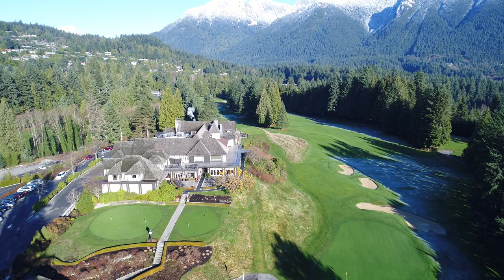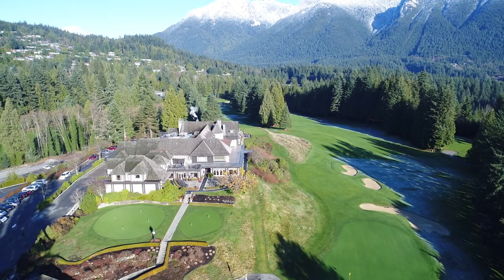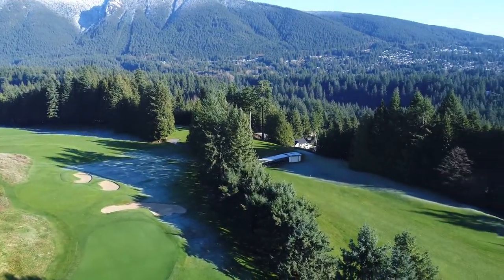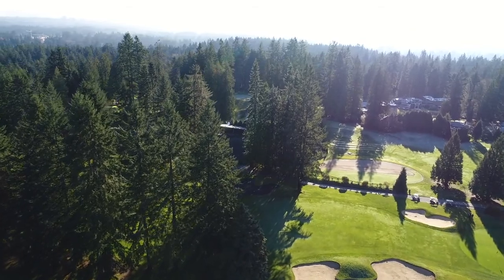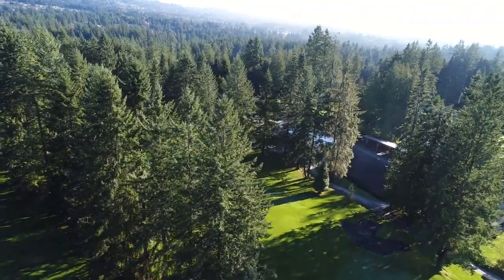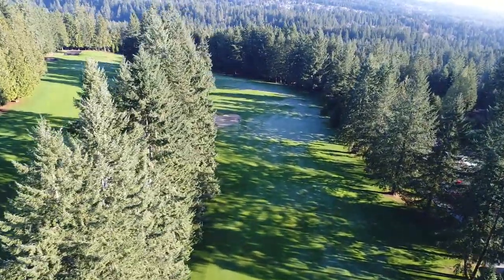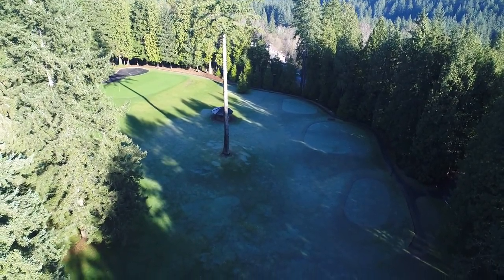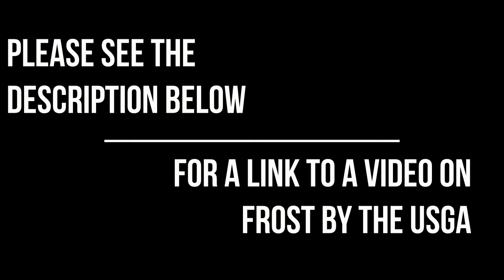Frost Assessment by Capilano Golf and Country Club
How the Course and Grounds Department at Capilano Golf and Country Club assess frost on the property.

Narrated by @JRCapGolfSuper.
Shot and edited by @Stu_Sheridan @CapilanoGreens.